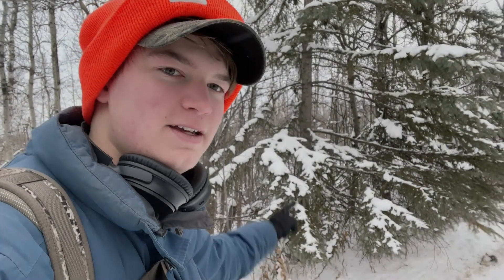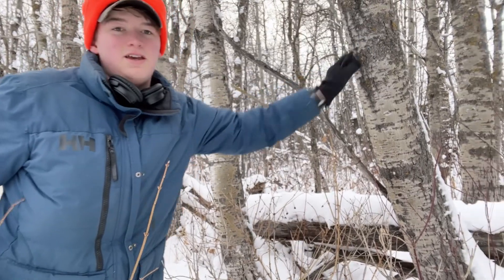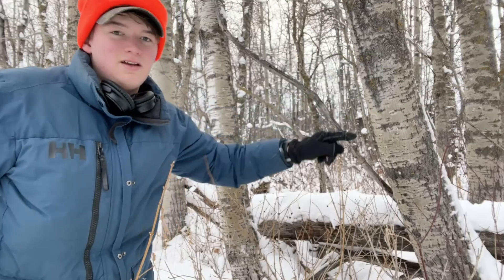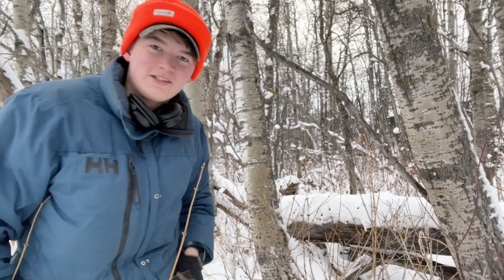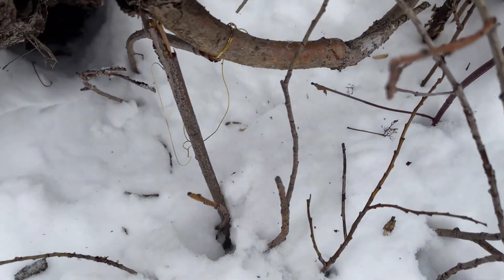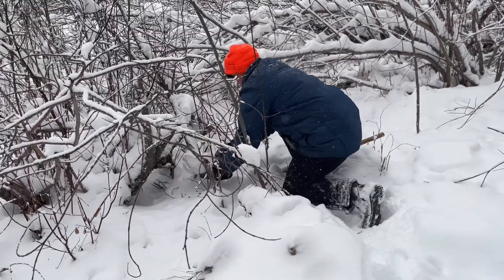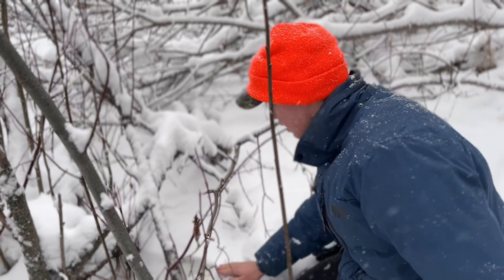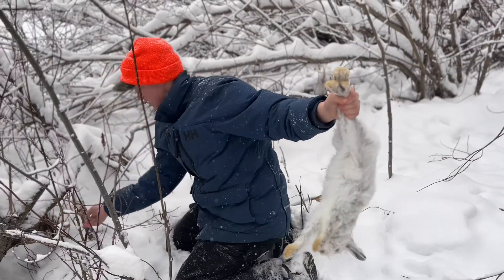Snaring Snowshoe Hare. MOST available WILD GAME!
Rabbits are abundant, easy to obtain and super tasty!   Hunting or snaring rabbits is a great way to start obtaining meat from wild sources.  For those who already hunt/fish for food, adding rabbits to what you pursue can add a welcome diversity of options for great wild game meals.

Thank you to the following musicians for letting us use their music.  Great music adds so much and is appreciated:
Prigida for 'Mellow Bop'
Mojo for 'Rebel'